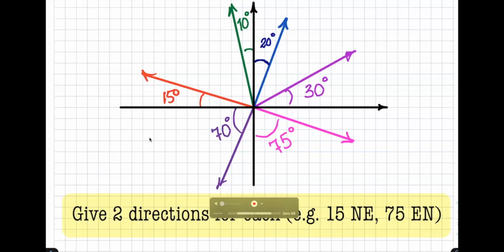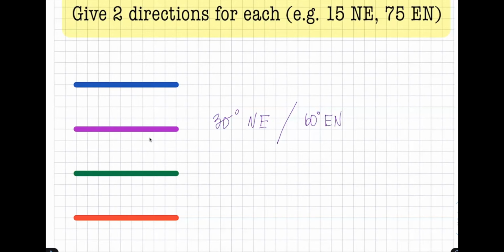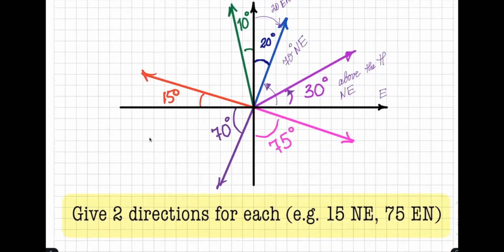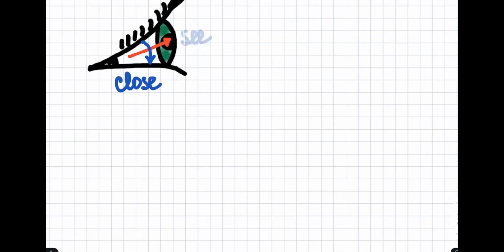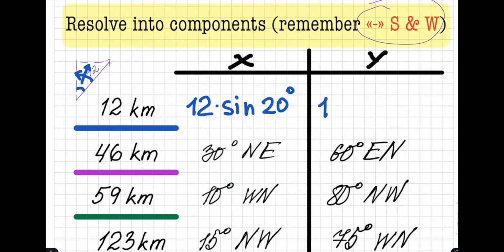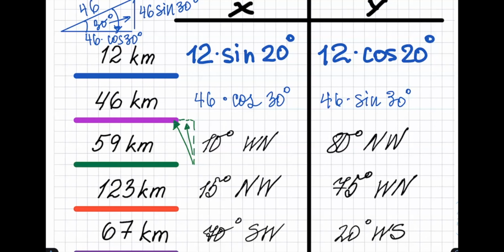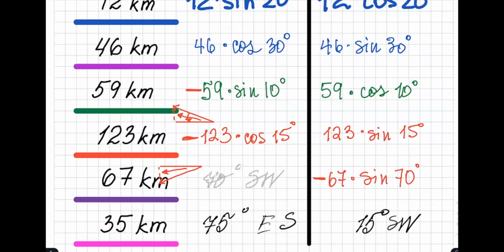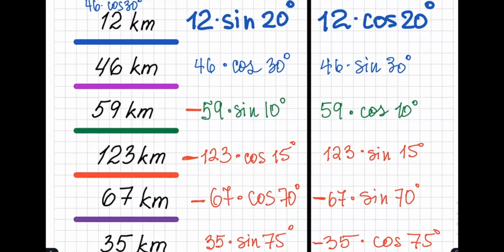Vector components and direction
Directions of vectors: NE vs. EN, SW vs. WS, etc.
Sin and Cos - SEE and CLOSE, trigonometry of a human eye.